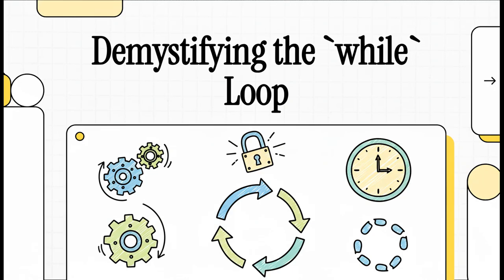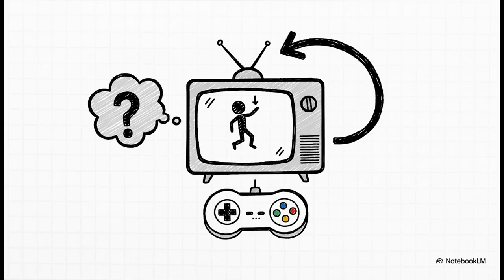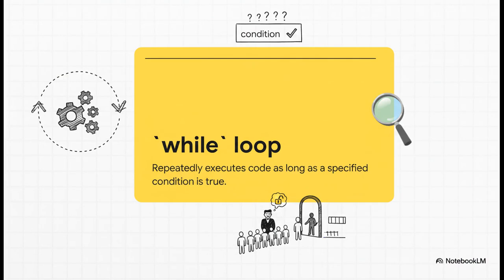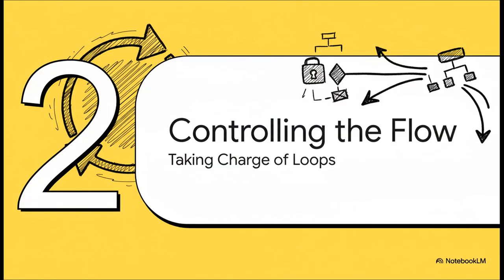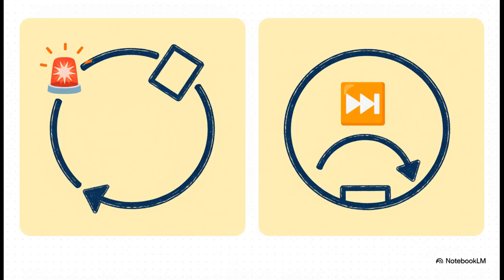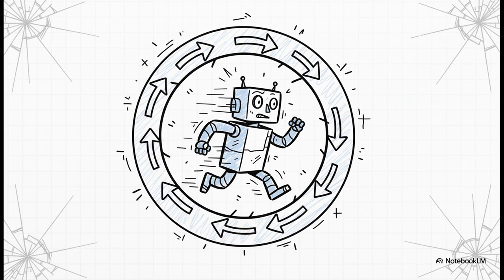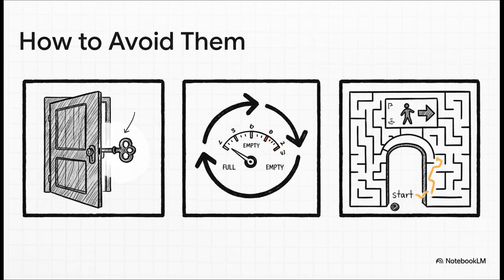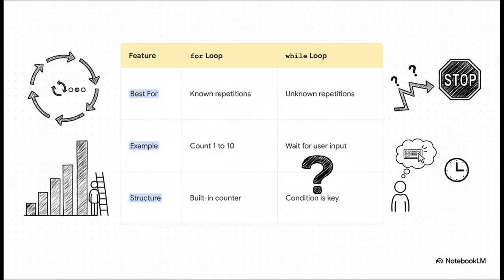Python for Beginners - Lesson 8: Condition-Based Loops with while (2025)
What if you need to repeat an action, but you don't know how many times? In Lesson 8 of our Python for Beginners course, you'll master the **`while` loop**, the perfect tool for condition-based repetition.

Unlike `for` loops that run a set number of times, `while` loops keep going as long as a condition is true. You'll learn the anatomy of a `while` loop, how to control it with `break` and `continue`, and the critical skill of how to avoid the dreaded infinite loop! We'll build a real-world command menu system and give you a clear guide on when to choose a `while` loop over a `for` loop.

🎓 **Get the Full Course & Become a Certified Python Developer!** 🎓

Unlock the complete learning experience on the TeachSmart AI Academy app. Don't just loop, **build intelligent systems**!

✅ **Interactive Coding Exercises:** Build the Number Guessing Game and Input Validator from the lesson challenges.
✅ **Downloadable Slide Decks:** Get all 13 pages of the beautiful slides from this lesson.
✅ **Quizzes & Assessments:** Test your knowledge of `while` loops, `break`, and `continue`.
✅ **24/7 AI Tutor:** Stuck in an infinite loop? Our AI Tutor is here to help you debug your conditions.
✅ **Certificate of Completion:** Add a Python certification to your resume!

🕒 **Timestamps:**

00:00 - Introduction: A Different Kind of Loop
00:55 - The `while` Loop: Repetition Based on a Condition
02:00 - Anatomy of a `while` Loop (Keyword, Condition, Colon, Indentation)
03:10 - Example: Countdown Timer
04:15 - The Gatekeeper Analogy
05:00 - Seizing Control: The `break` Statement
06:10 - Example: Password Login System
07:20 - Skipping a Turn: The `continue` Statement
08:30 - Example: Processing Only Positive Numbers
09:40 - The Danger: Understanding the Infinite Loop
10:50 - How to Tame the Infinite Loop: A Pre-Flight Checklist
12:00 - Case Study: Building a Simple Command Menu
13:30 - The Guiding Principle: When to Use `for` vs. `while`
14:45 - Your Turn: Two Classic `while` Loop Challenges
15:30 - Challenge 1: The Number Guessing Game
16:15 - Challenge 2: The Input Validator
17:00 - Lesson 8 Summary & What's Next